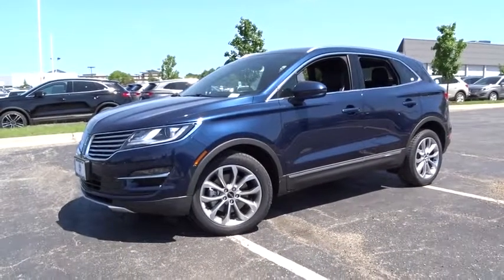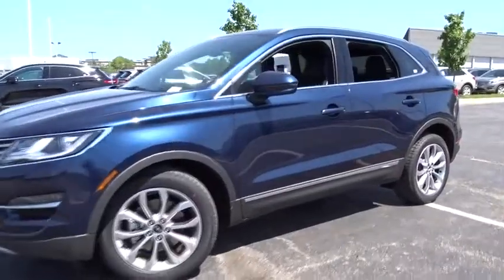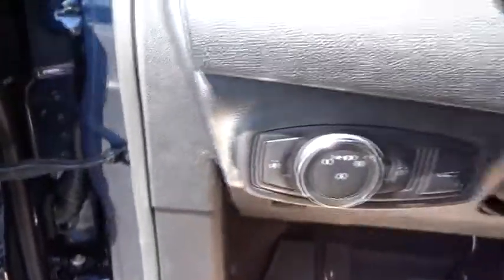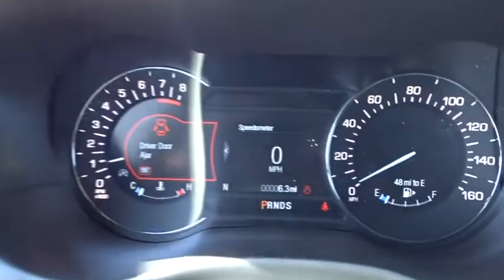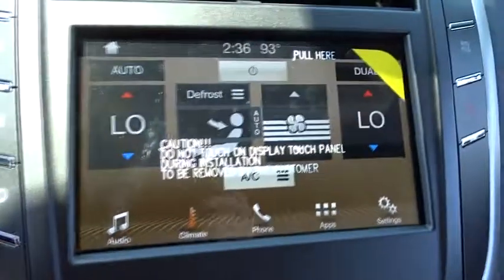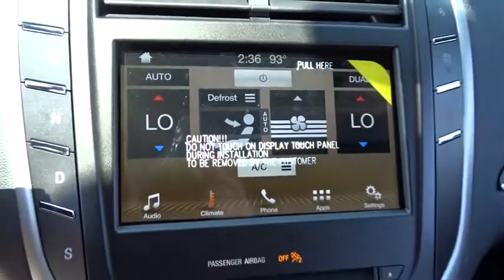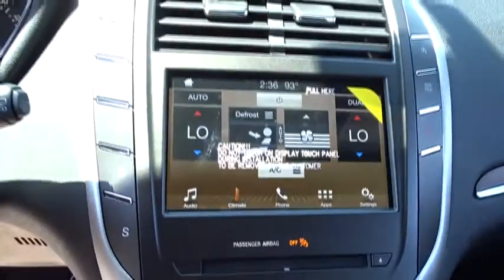2017 Lincoln MKC Schaumburg, Arlington Heights, Palatine, Northbrook, Barrington, IL L1132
2017 Lincoln MKC
Schaumburg Lincoln: Servicing Schaumburg, Illinois near Arlington Heights, Palatine, Northbrook, and Barrington, IL

Schaumburg Lincoln
1200 E. Golf Rd

2017 4D Sport Utility Lincoln MKC FWD 2.0L GTDi Select 6-Speed Automatic midnight sapphire blue metallic 28/21 Highway/City MPGbrBob Rohrman Schaumburg Lincoln Schaumburg Lincoln is the premier Lincoln dealer in Schaumburg IL. Also serving Chicago, IL and Suburbs.